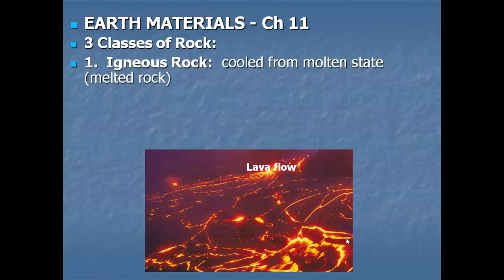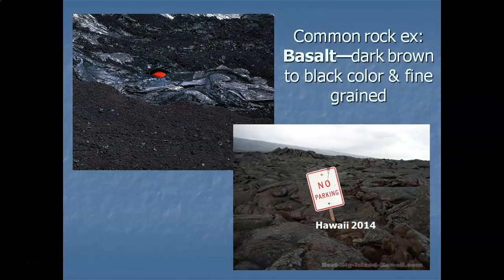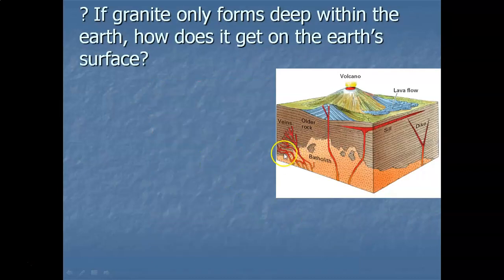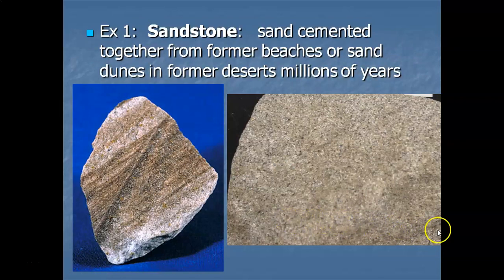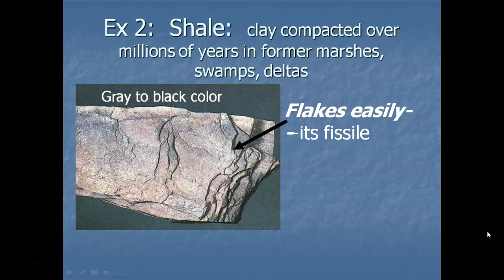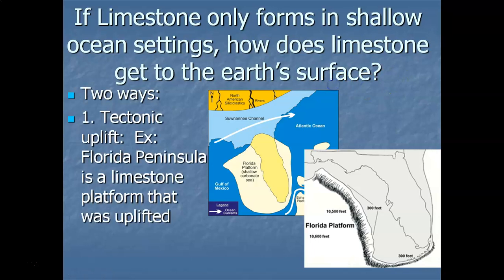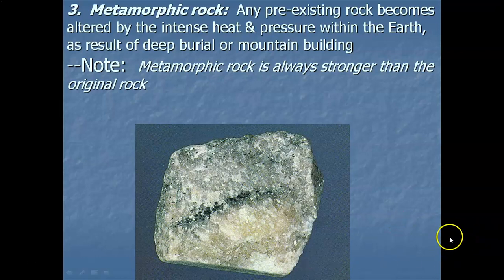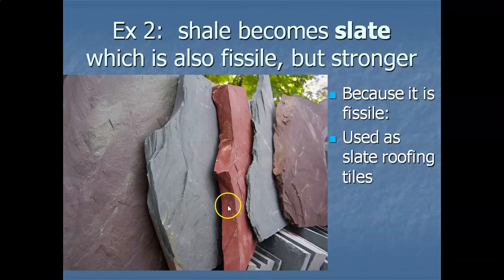3 Classes of Rock Lecture #1